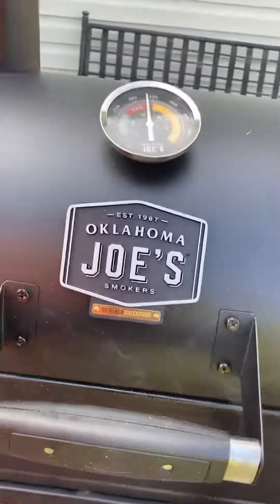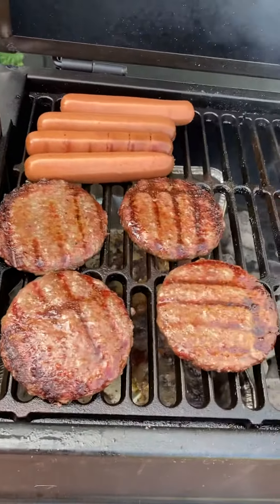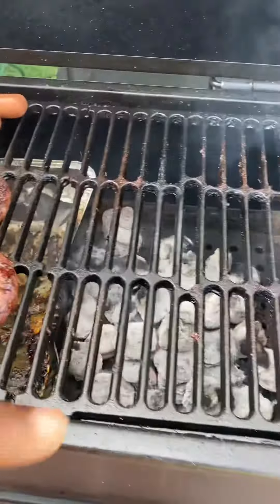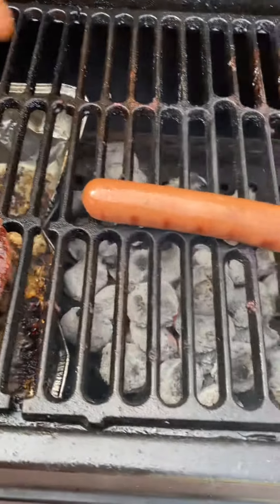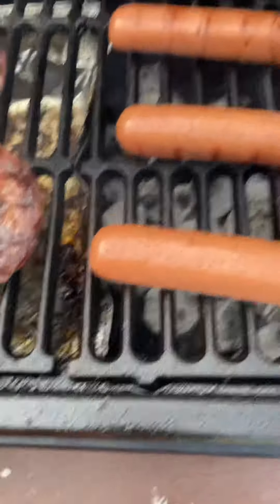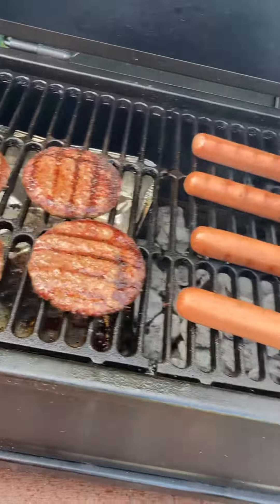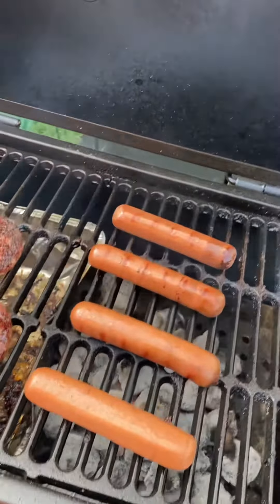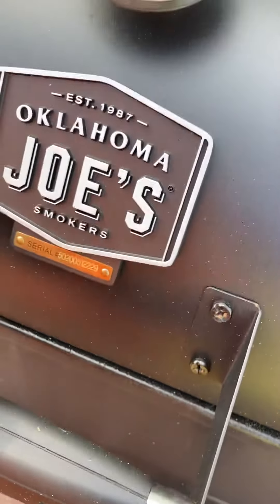How to grill hamburger and hotdogs for Beginners￼.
Grilling hamburgers and hotdogs on my Oklahoma Joe rambler. Not just for smoking but great for grilling as well.

Portable Car Jump Starter - 2000A Peak 18000mAH (Up to 10L Gas or 8L Diesel Engine) 12V Auto Battery Booster Portable Power Pack with LCD Display Jumper Cables, QC 3.0 and LED Light
ANYCUBIC Photon Mono X Resin 3D Printer, Large LCD UV Photocuring Fast Printing with 8.9" 4K Monochrome Screen, Matrix UV LED Light Source and WIFI Control, 192(L)x120(W)x245(H)mm / 7.55"x4.72"x9.84"